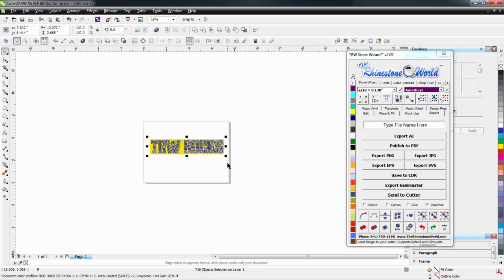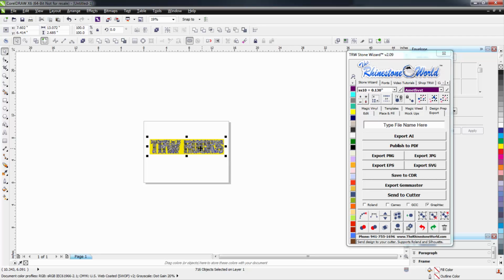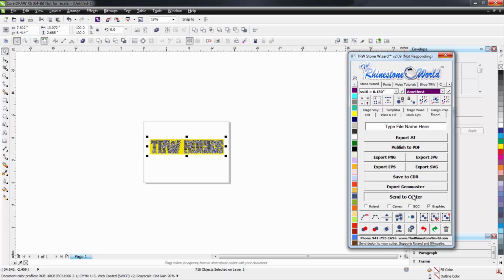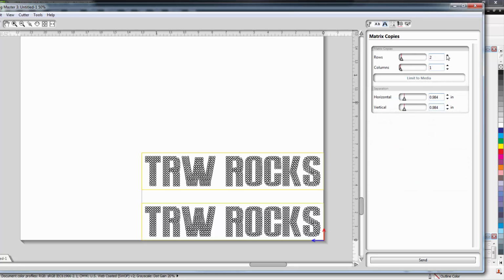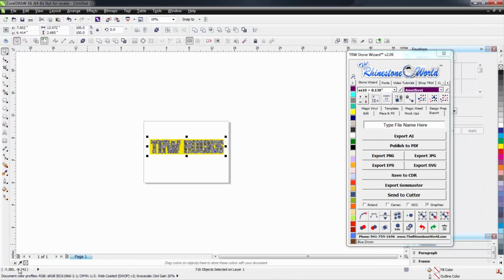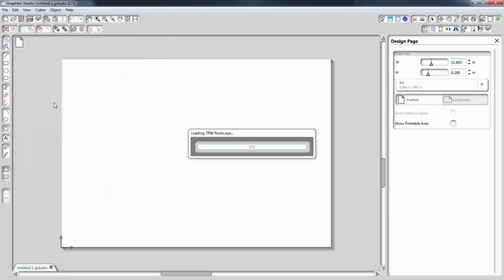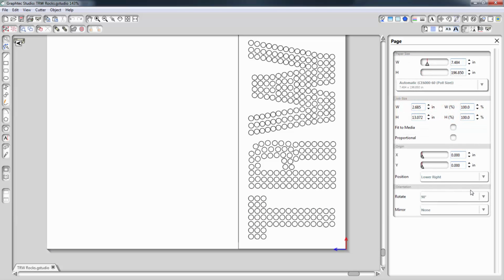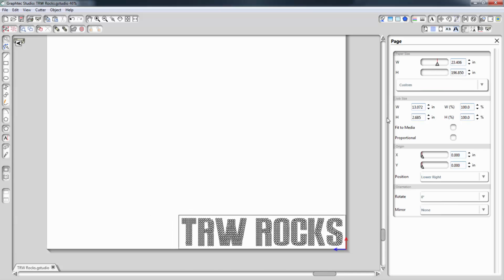How To Export A File To Cutting Master 3